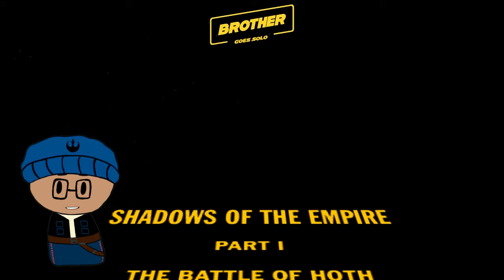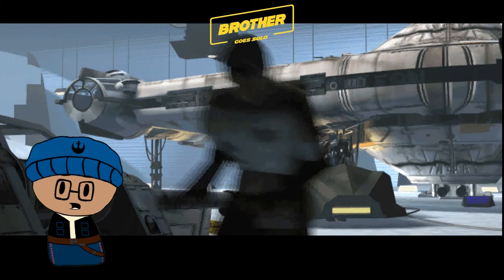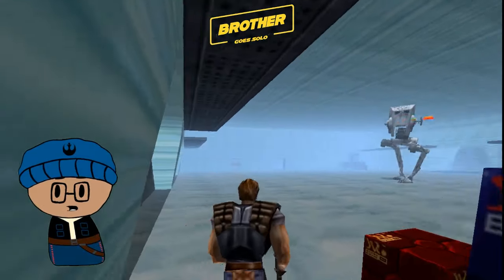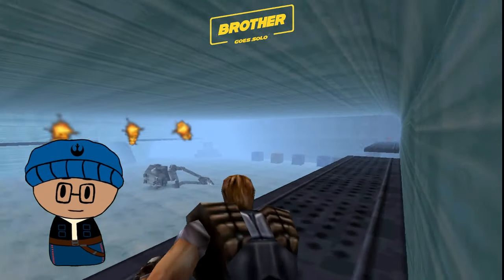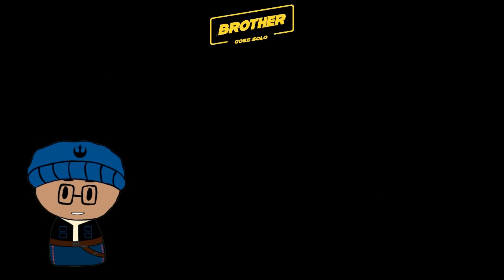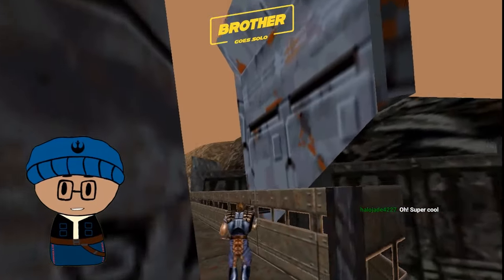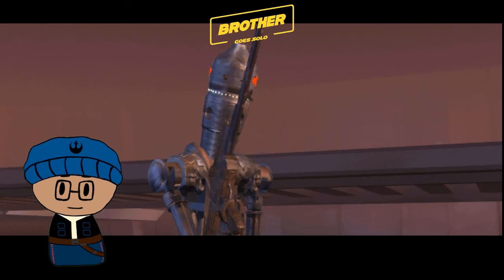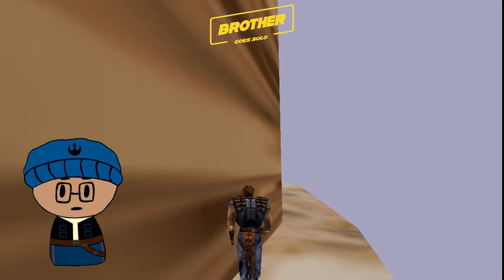Brother Goes Solo: Shadows of the Empire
With Sister on a sidequest, Brother takes over to play one of his favorite 90s games of all time: Shadows of the Empire!